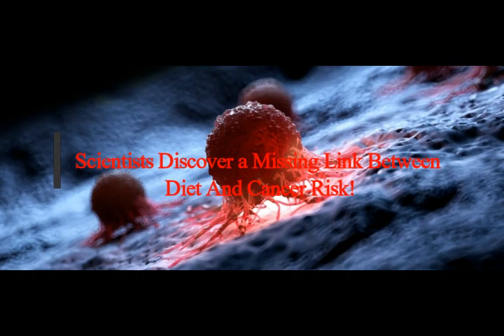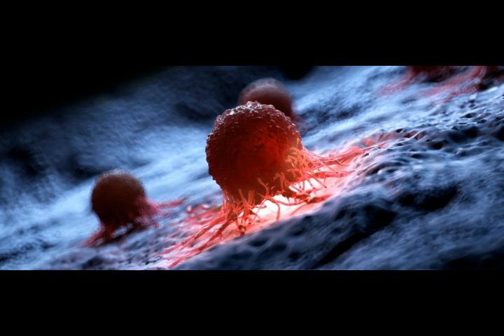Scientists Discover a Missing Link Between Diet And Cancer Risk!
3) FACEBOOK:  f / mlordandgod2..  .!
4)TWITTER:      / mlordandgod​​​​​​..  .